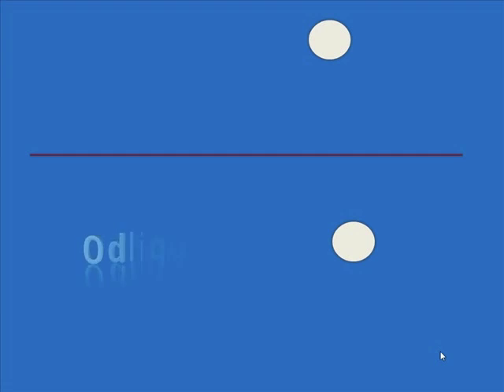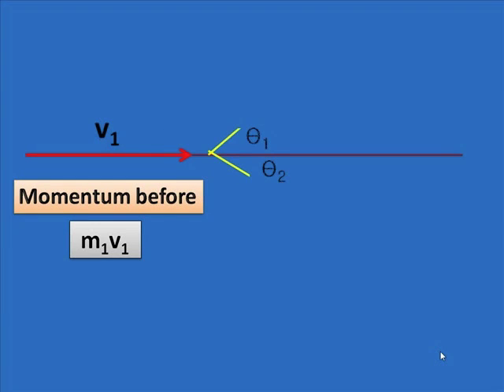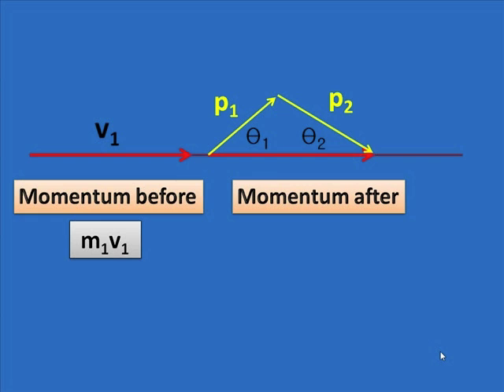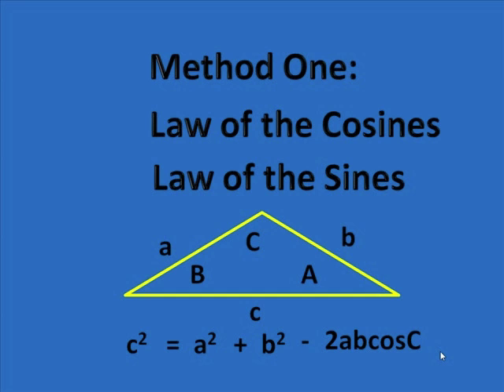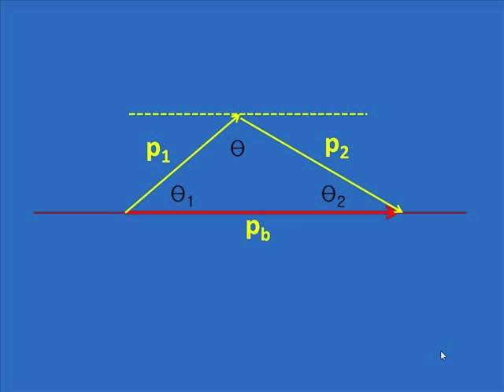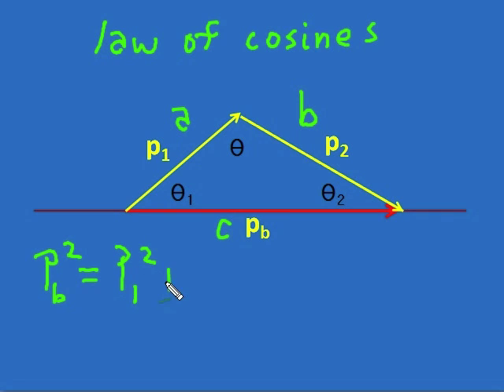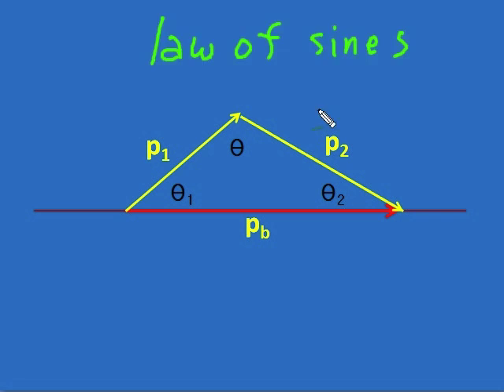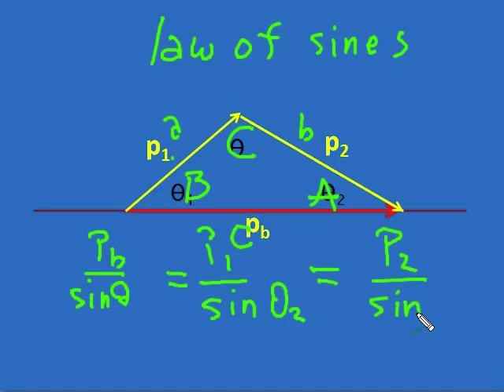Oblique Collisions Using Sine and Cosine Laws Part 1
Graham Best explains oblique collisions and how to calculate the momentum using sine and cosine laws. The first part of a series that explores oblique collisions.